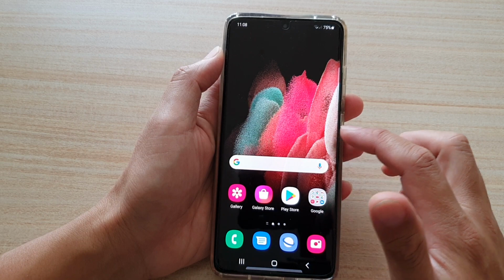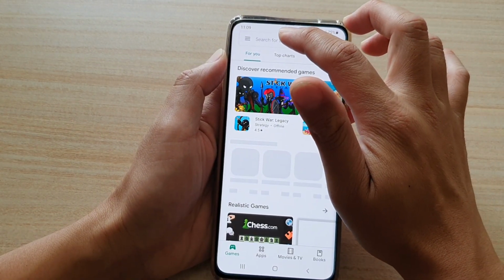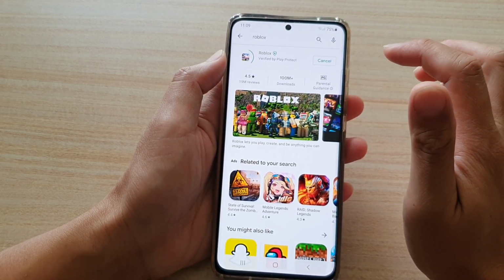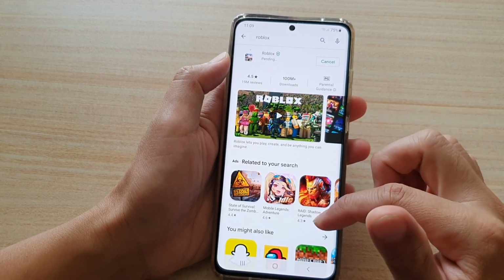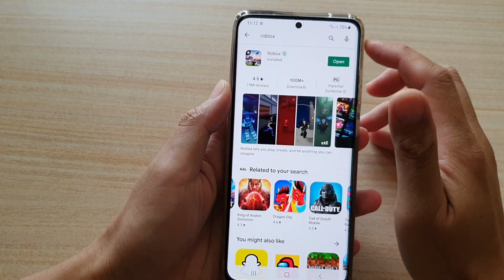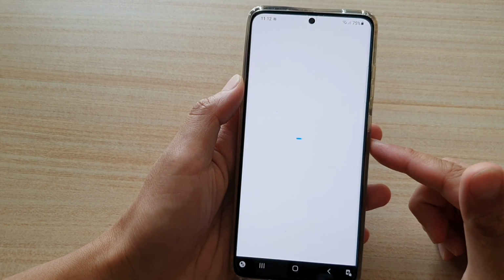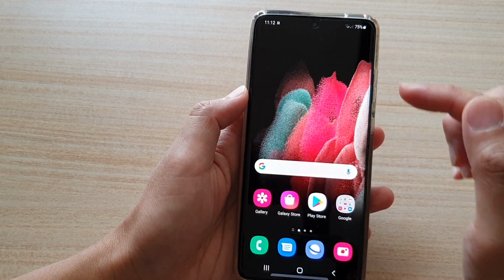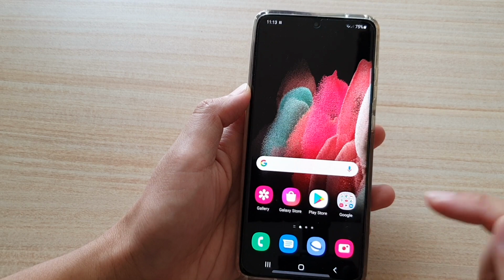How to Install Roblox on the Galaxy S21/Ultra/Plus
Learn how you can install Roblox on the Galaxy S21/Ultra/Plus.